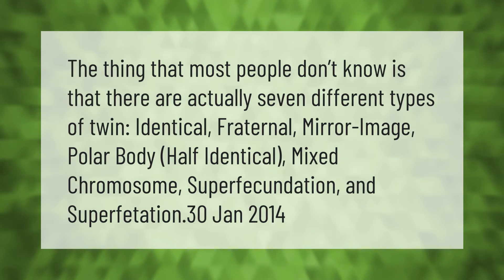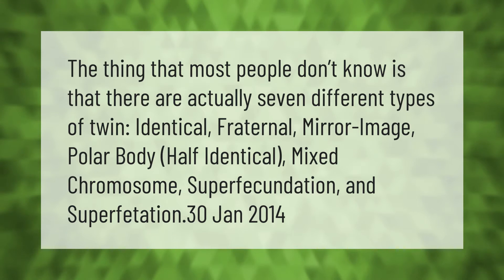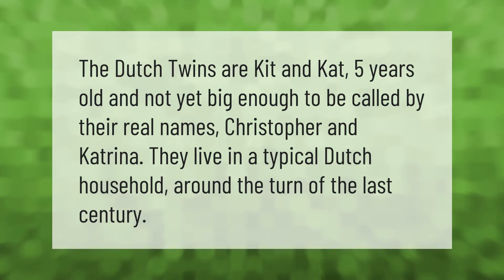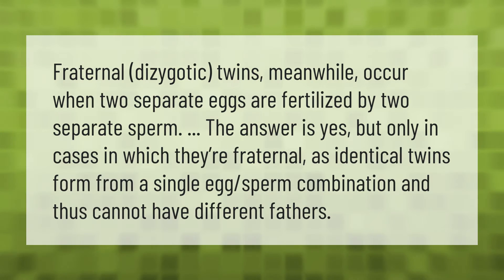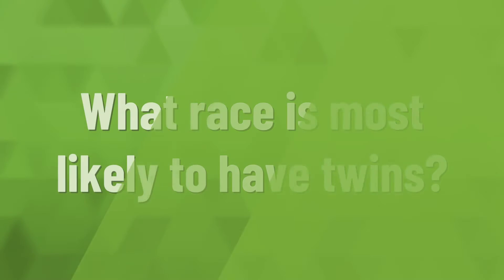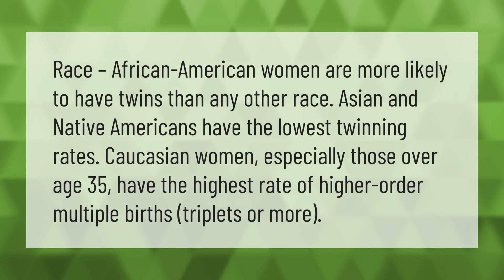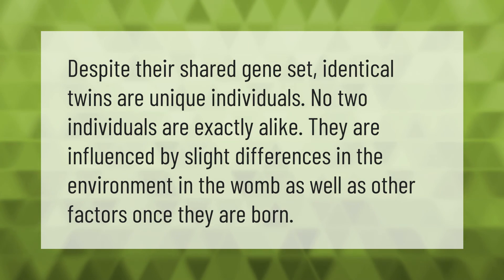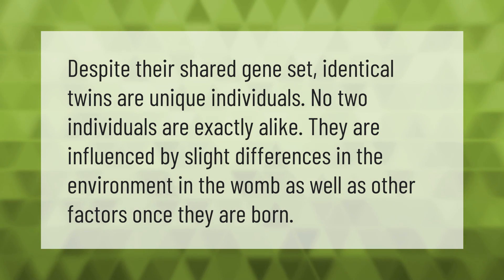What are the 7 types of twins?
00:00 - What are the 7 types of twins?
00:37 - What are Dutch twins?
01:01 - Can twins have 2 dads?
01:32 - What race is most likely to have twins?
02:01 - What is unique about identical twins?

Laura S. Harris (2021, April 20.) What are the 7 types of twins?
    AskAbout.video/articles/What-are-the-7-types-of-twins-238082